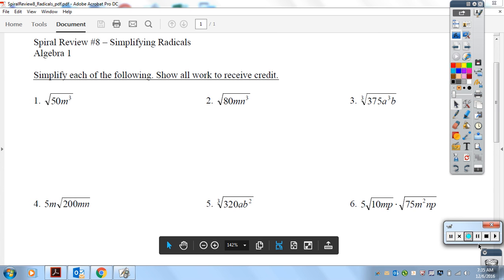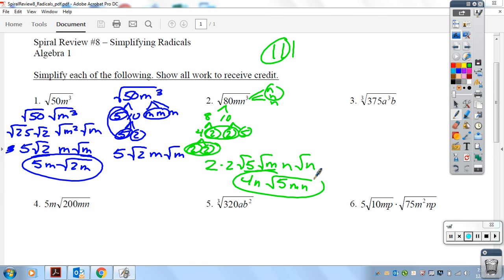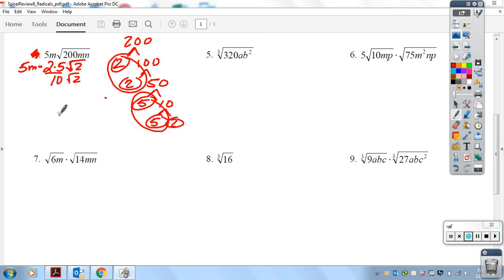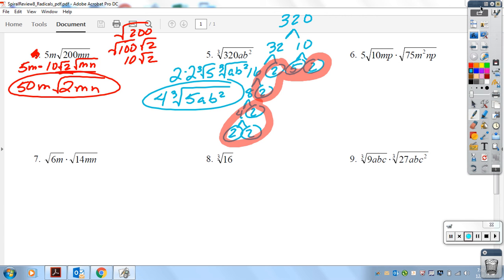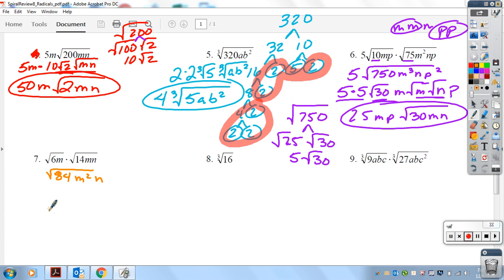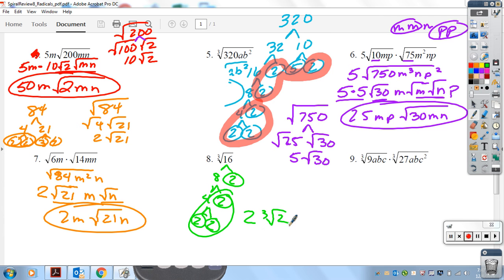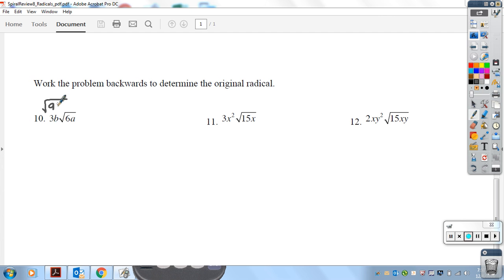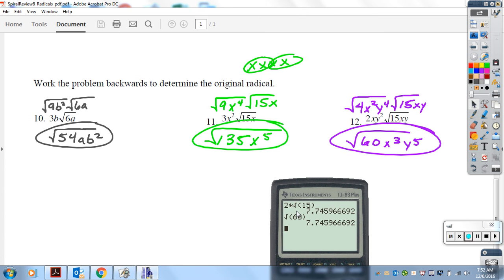Alg I Spiral #8 Answers Radicals